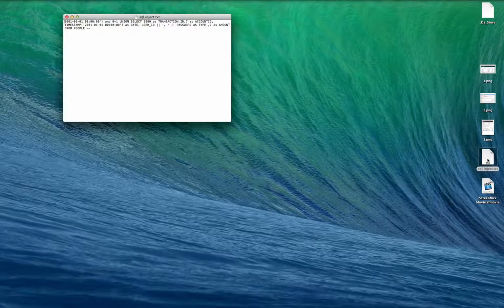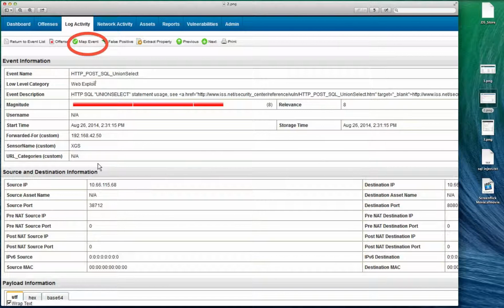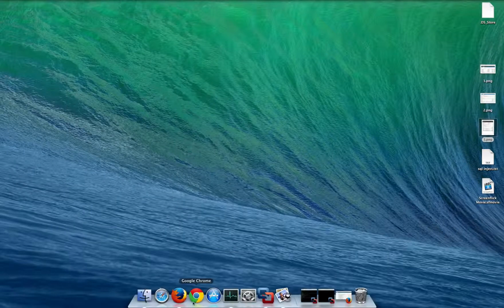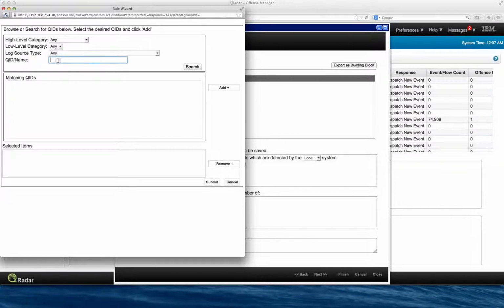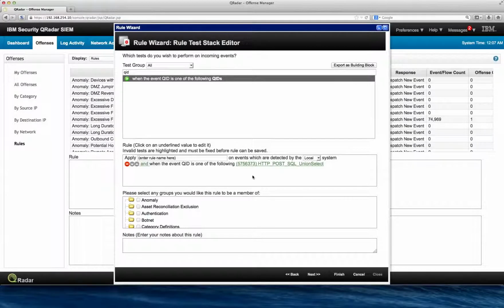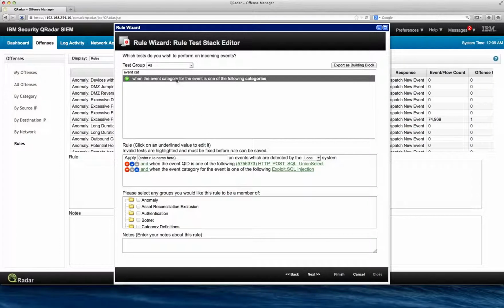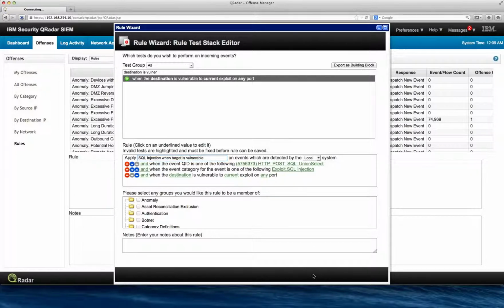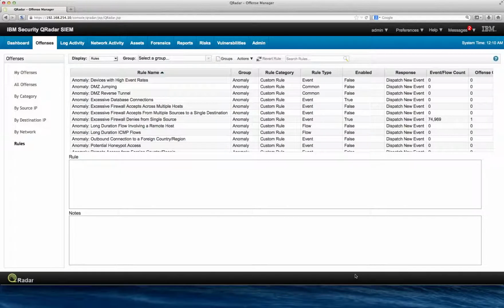Integration AppScan,XGS and QRadar QRadar Rule 2 of 3 Creation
Learn in 5 minutes how to create a some how sophisticated QRadar rule that fires when a SQL injection attacks  is detected on a target that is vulnerable.